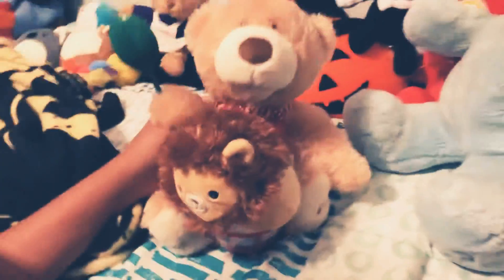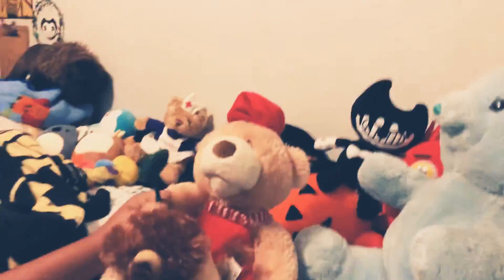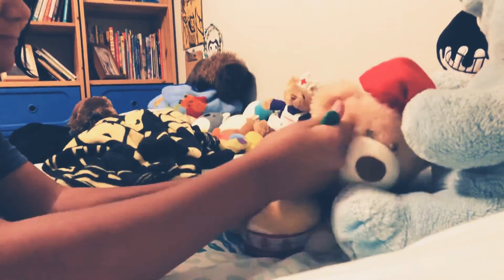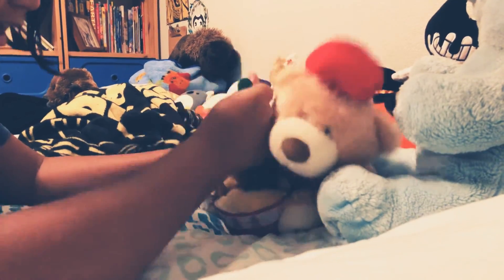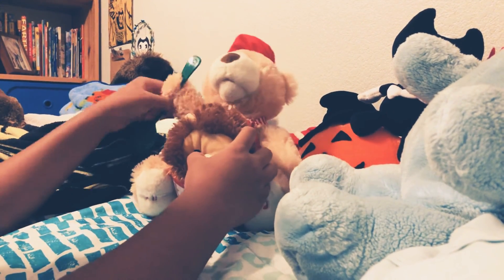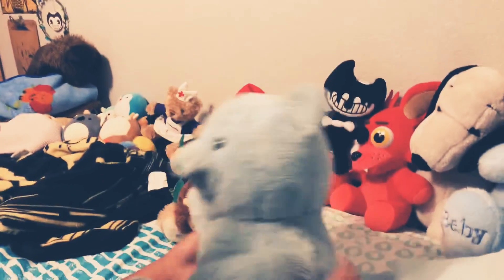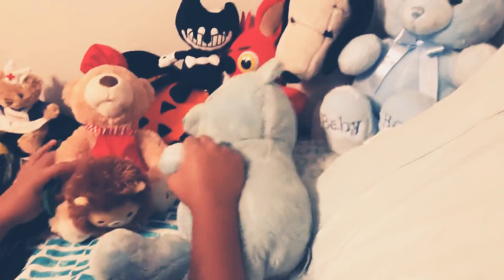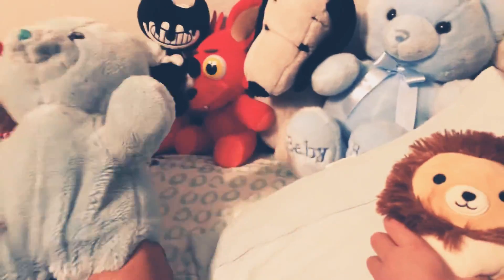LION SOUP | EP 1 | COOKING WITH GRANDMA BEAR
Yummy ingredients:

Lion

Salt

Water